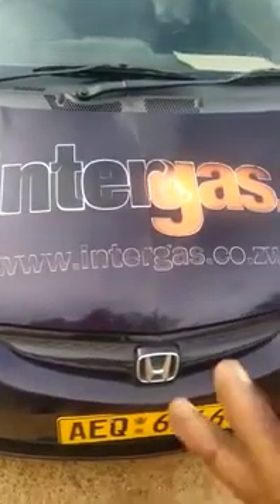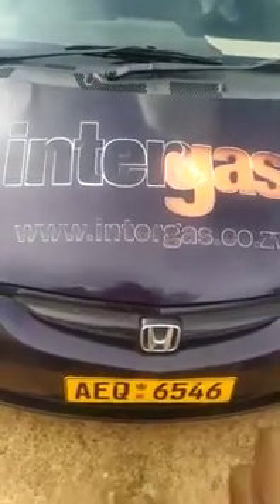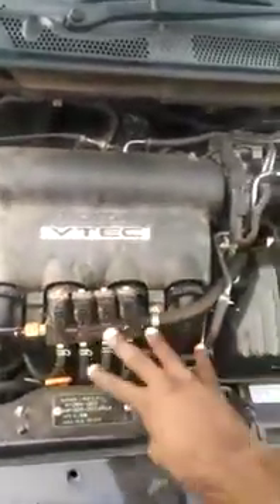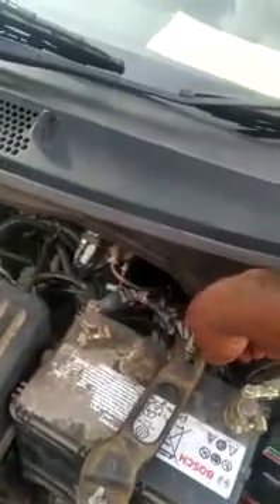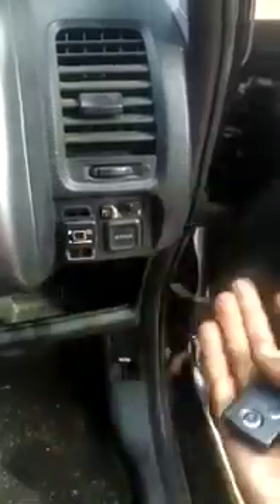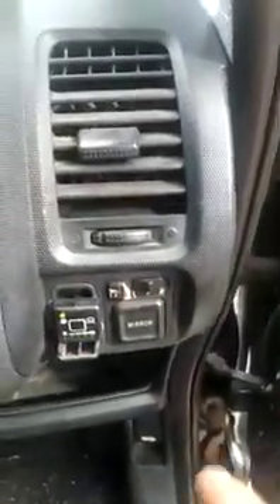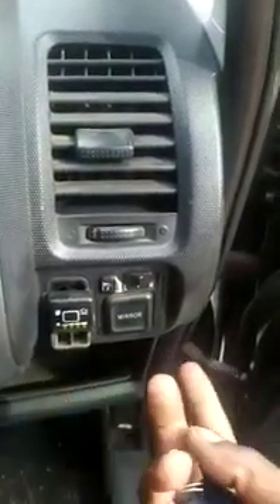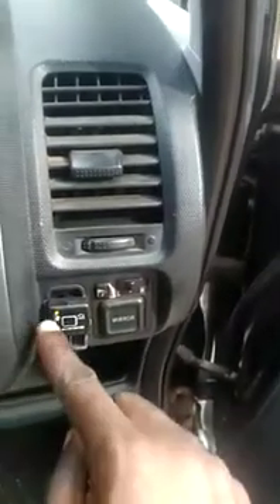Honda Fit LPG conversion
This car has been converted from using petrol to using LPGas.